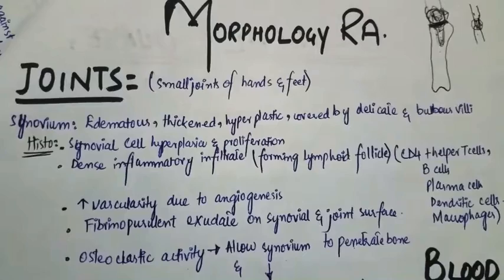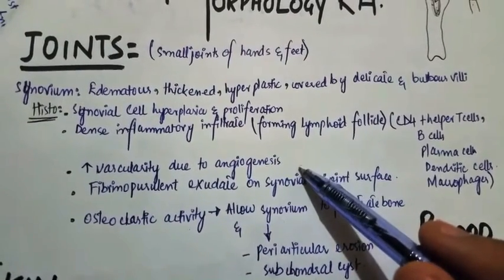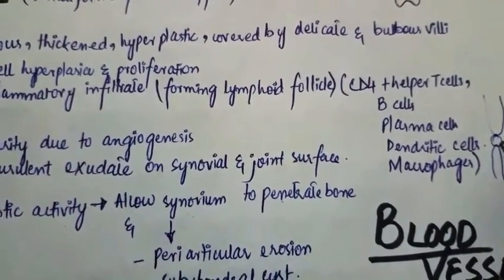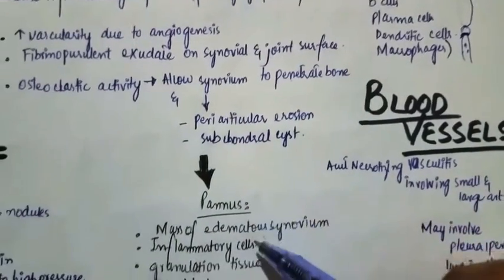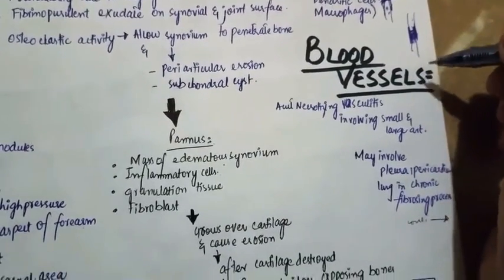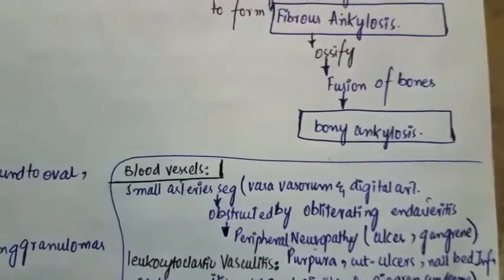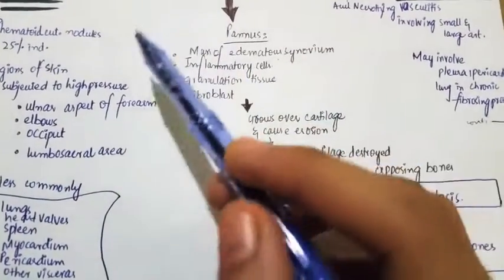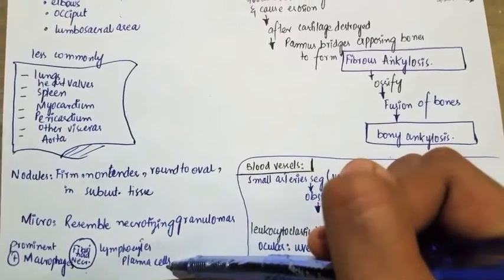Rheumatoid arthritis Morphology